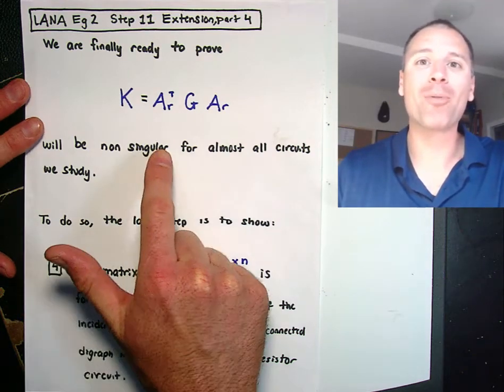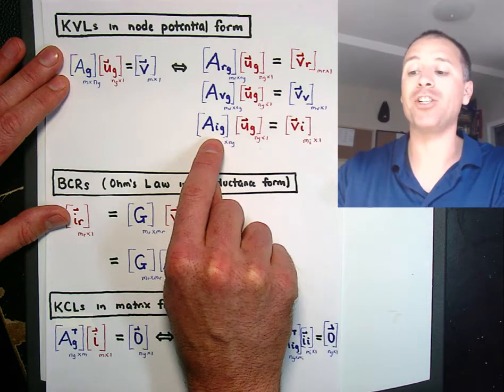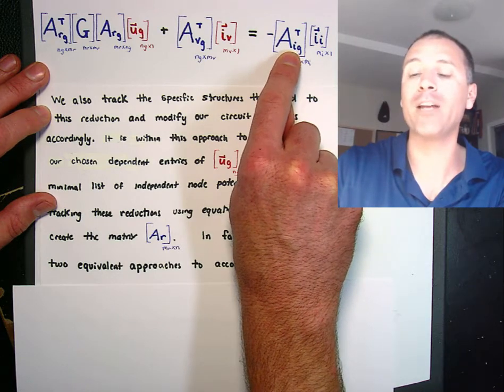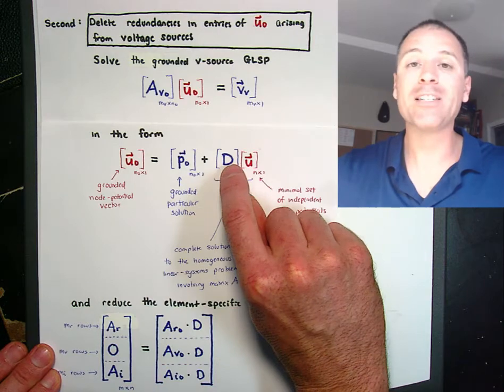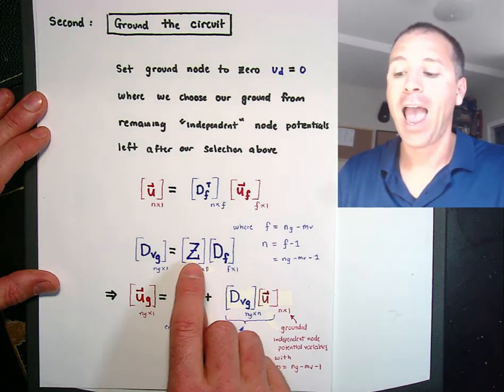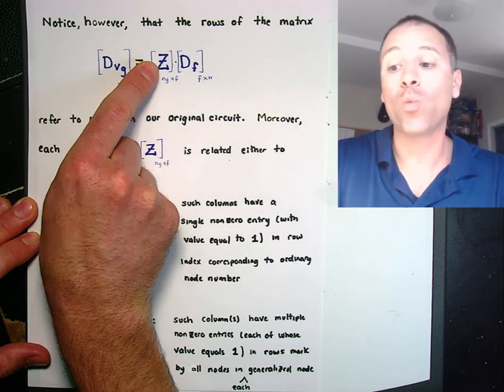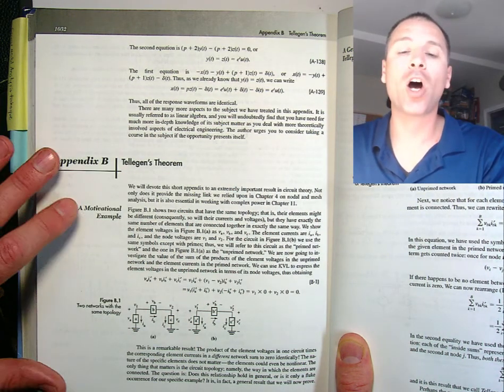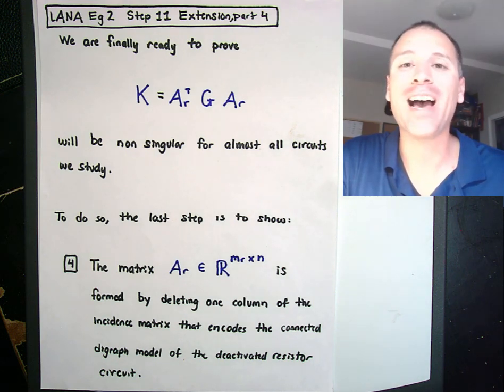LANA Example 2, Step 11 Extension Part 4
In this video, we complete our four-part proof that the LANA coefficient matrix K is nonsingular. Specifically, we show that the matrix Ar comes from deleting one column of the incidence matrix encoding the deactivated resistor circuit. Since the deactivated resistor circuit is connected, this immediately implies the matrix Ar has full column rank (using our graph theory result from Step 11 Extension videos, parts 2 and 3). We conclude that the matrix K is nonsingular.

Viewers can find much more about this example on the support website for this project:

Scroll down to the "Apply the LANA Algorithm to Real Circuits" section and click on item A in the Example 2 row of that table.